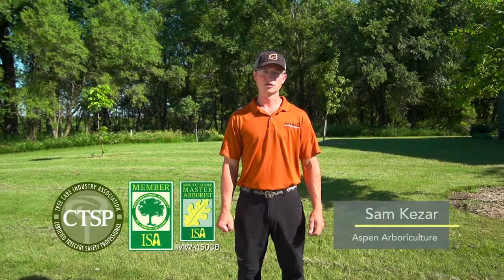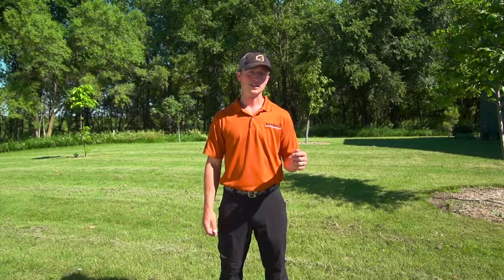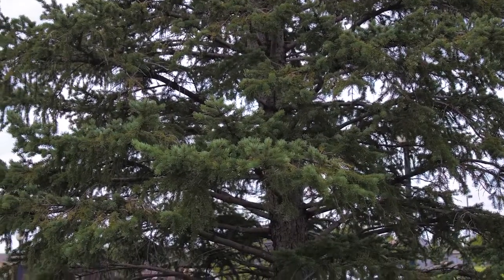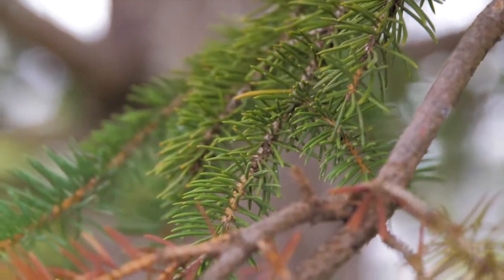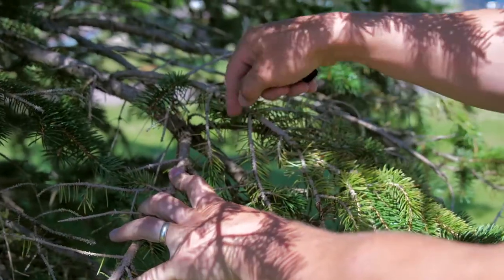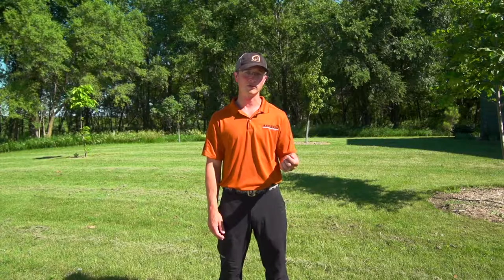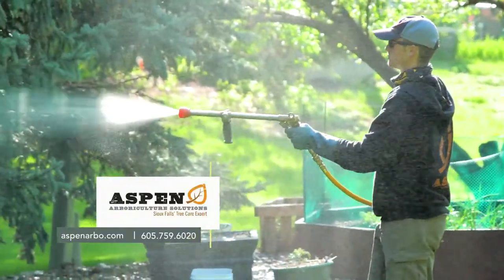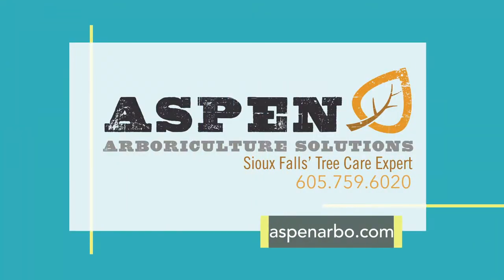Needle Cast Disease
This is a short video on the facts and identification of certain needle cast fungal diseases that affect spruce trees in the Sioux Falls, South Dakota area.